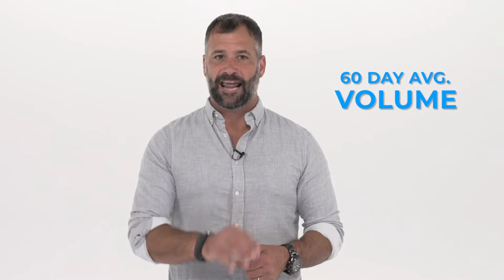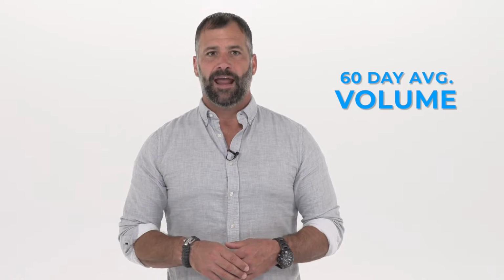5 Ways to Avoid False Breakouts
Tim Bohen LOVES to buy breakouts — it’s one of his setups. But you can't buy just any stock that's at a high. So how do you know when it’s a real breakout? Find out how you can refine your criteria and avoid false breakouts.

If you want to find solid breakout patterns, you need to hone in on your criteria. Look for high-volume breakouts … But if it’s just breaking out an average, there probably aren’t enough buyers to continue the move.

Look at the 60-day average volume. If the stock isn’t trading double or 5–10 times the 60-day average volume — avoid it.

Here’s where scans and charts can really come in handy. Focus on clean charts. But also remember to check for catalysts. If there’s no news behind the breakout, how solid is it? Without news, the chance that new buyers will continue to step in is pretty slim.

You want something meaty, something that will excite traders. So focus on substantial news — earnings, big-name contract wins, new products, and hot sectors.

Also, you generally wanna try to avoid stocks that aren't in a hot sector. Here’s one of the great things about the stock market: it’s rarely boring. Every day, there's something new. And there’s almost always a hot sector … All kinds of things can move stocks: medical breakthroughs, cancer, bitcoin, weed, biotech, Ebola, and so much more.

This next tip really applies to afternoon breakouts, but try to avoid buying a stock if it's under VWAP. A lot of these stocks will tempt you with those first three components — volume, sector, and news. But if it's under VWAP late in the day, often that stock can have a weak open the next day.

Last — and this is simple — look at multi-year breakouts. Look at one-year, five-year, and 10-year charts. Don’t be fooled by the five-day, 30-day, or 90-day chart … It might look like a breakout, but you need to zoom out. Look for resistance points, areas of long-term consolidation.

Remember, the more things you can line up in your favor, the stronger the case for your trade. Get into your sniper mindset. Focus on only the best setups.